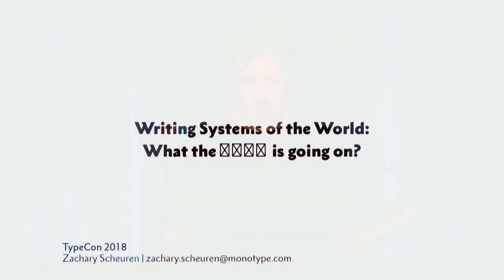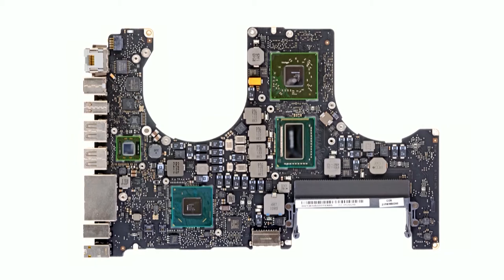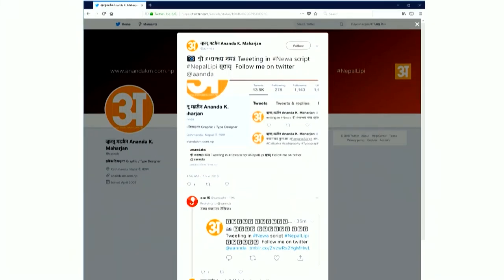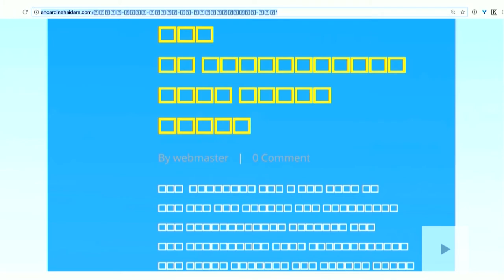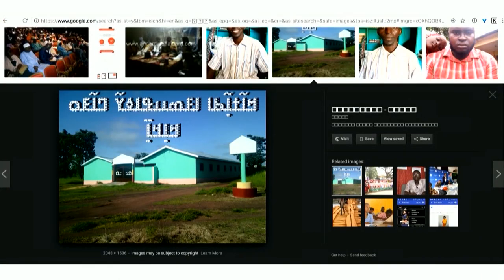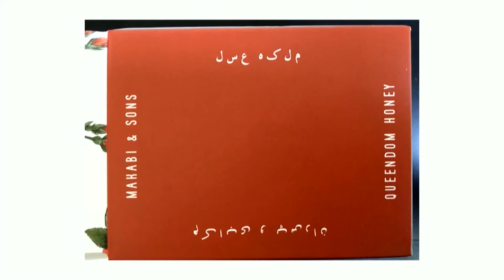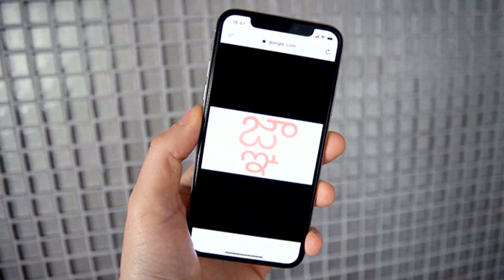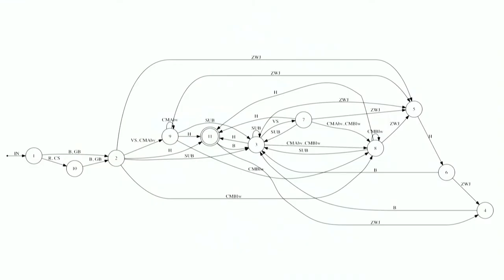Writing Systems of the World — Zachary Scheuren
Recorded during TypeCon2018: Xx in Portland, Oregon

There are hundreds of writing systems in the world, some no longer in use, some in use by small groups, and some (like the words you are reading now) in use by larger groups. Many writing systems have been encoded in various ways for use in computing, but encoding is just the first part of the process. Without fonts and proper support in applications a writing system might not be usable at all. The current state of technology allows us to do so many amazing things yet many writing systems are not adequately implemented for use in computing. How can it be that some scripts are so difficult to use? What is standing in the way? Why are shaping engines so complicated? (They aren’t). Why is dealing with text encodings so hard? (It shouldn’t be). Why are there little to no fonts for some writing systems? What can we do to move forward?

This presentation will provide an overview of world scripts and the common problems that keep some scripts from being used. We will then look at what needs to be done to remedy this and how everyone can help.